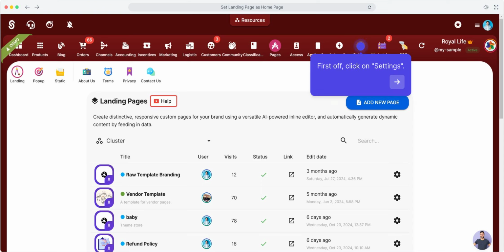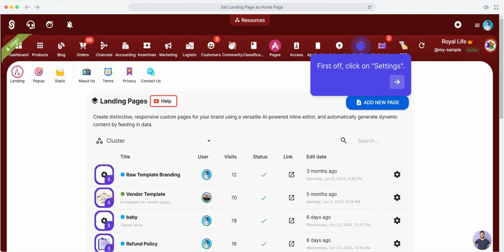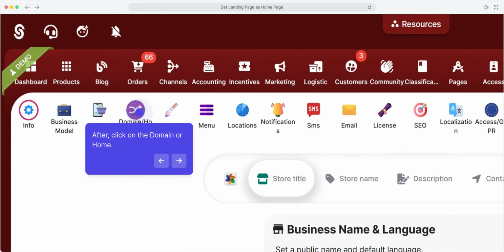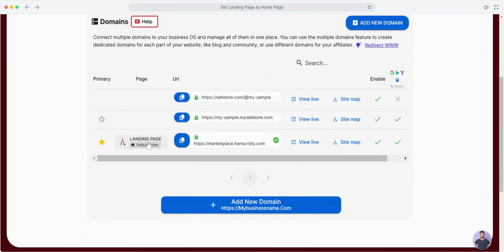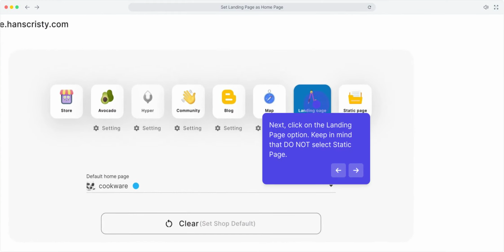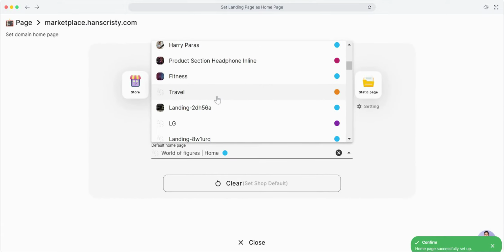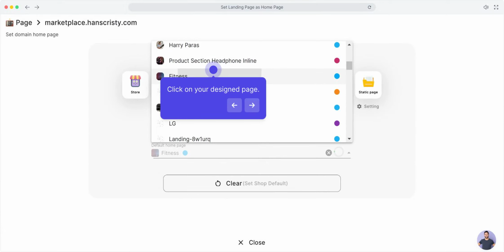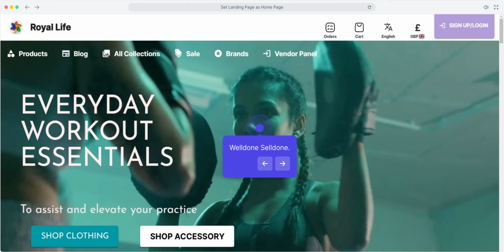How to Set Landing Page as Home Page in Selldone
How to Set a Landing Page as Your Home Page in Selldone | Step-by-Step Guide

In this video, I’ll guide you through setting a landing page as your Home page in Selldone. Customizing your home page is a powerful way to make a great first impression on visitors and highlight key features, promotions, or content in your store. I’ll show you the simple steps to select your preferred landing page or other options like your Store, Community, Blog, or Map.

✔️Selecting your custom landing page for the home page
✔️ Understanding different page types like Store, Community, Blog, and Map
✔️mportant tips for avoiding the Static Page option for this setup

Check out the video for everything you need to know to make your store’s home page stand out!